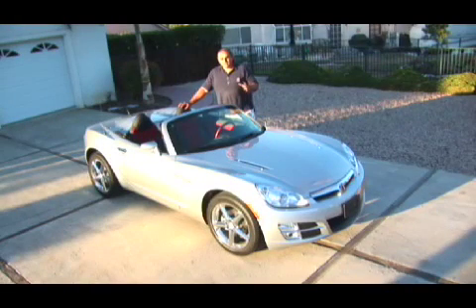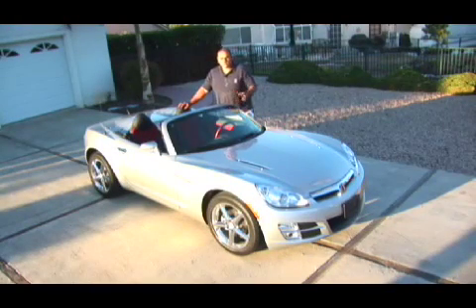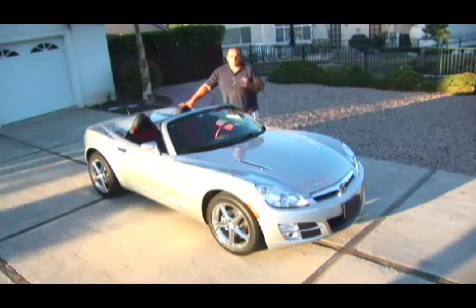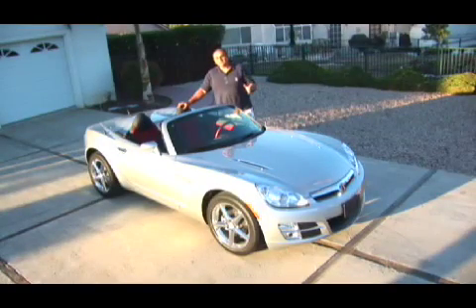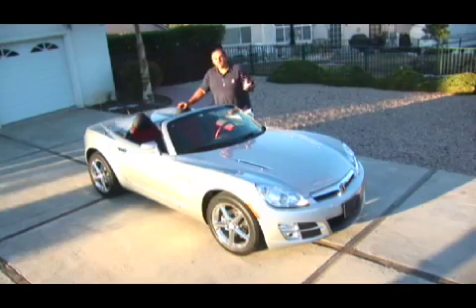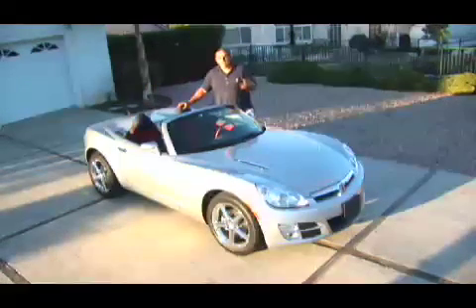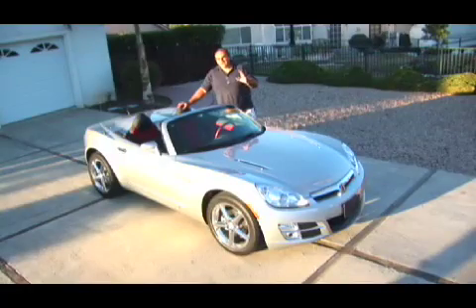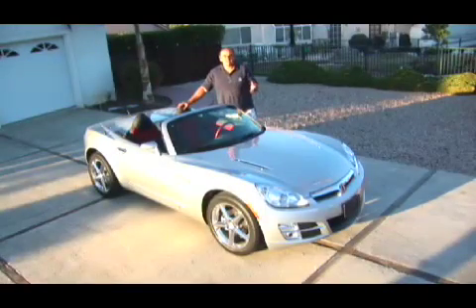Saturn Sky / Opel GT Design Evaluation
Stunning looks alone don't make a good design, nor a good car for that matter. We were really looking forward to this car after our very nice experience with the Chevy Corvette last year. Sadly the car was parked for the majority of the time available, not because of mechanical glitches, but rather because it was so badly packaged and executed.

In the video show Cor Steenstra explains extensively why we feel GM could have done a much better job at this car than they did.